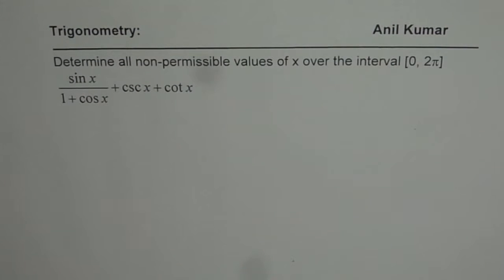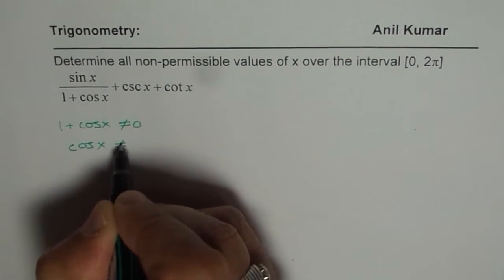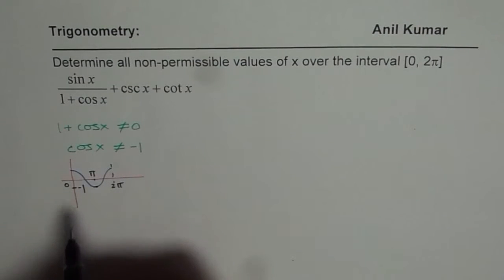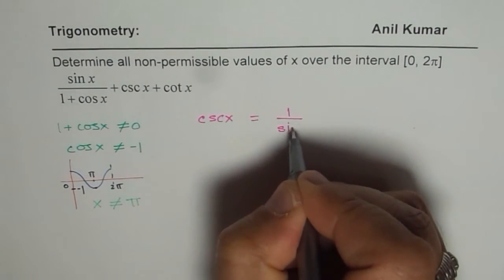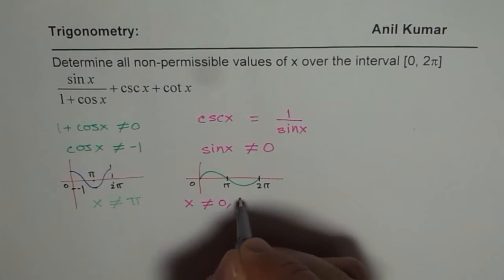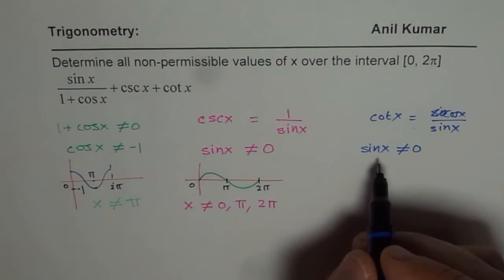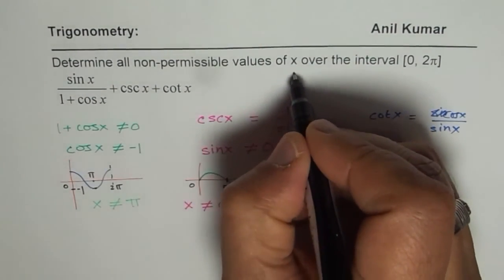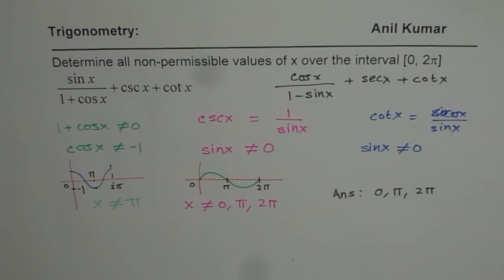Understand How to Write All Restrictions on Trigonometric Expressions